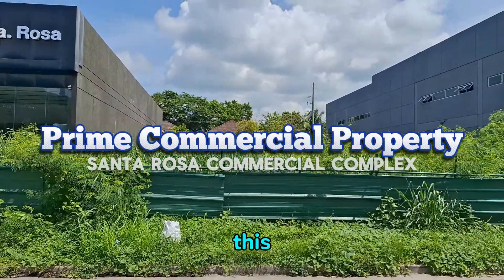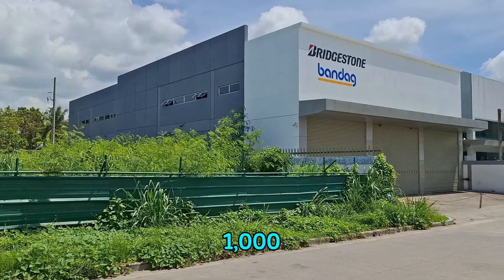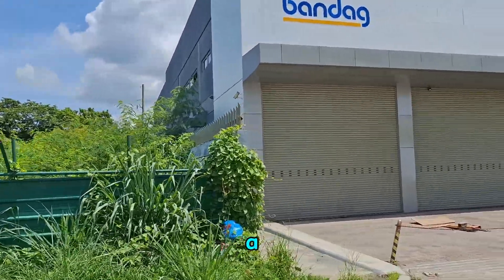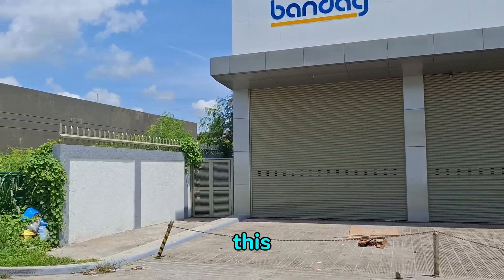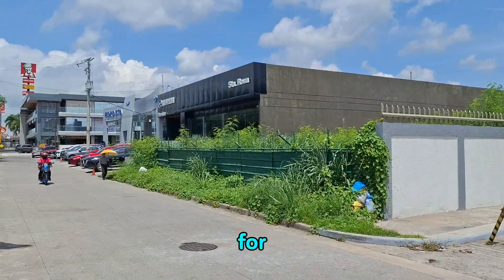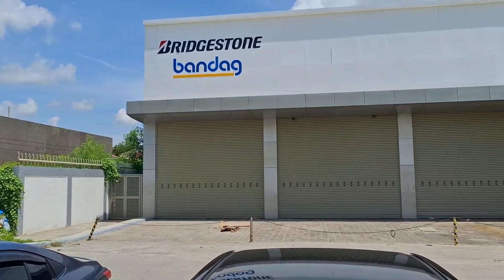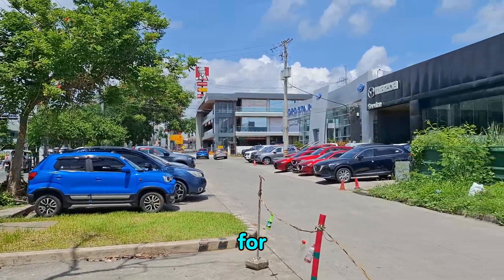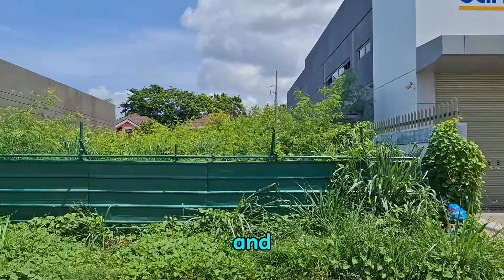Prime Commercial Property in Santa Rosa Commercial Complex Santa Rosa Laguna@jov08TVOffical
2 Commercial Spaces ready for Lease in Santa Rosa Commercial Complex fronting Paseo De Santa Rosa Laguna

✅️1,000 SQM Vacant Lot
✅️1,500 SQM Commercial Space ideal for Showroom

☎️ Call or PM for more info!

Giovanni Espinosa
Real Estate Salesperson
Under PRC 9406
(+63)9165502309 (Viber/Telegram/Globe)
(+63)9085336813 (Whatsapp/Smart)